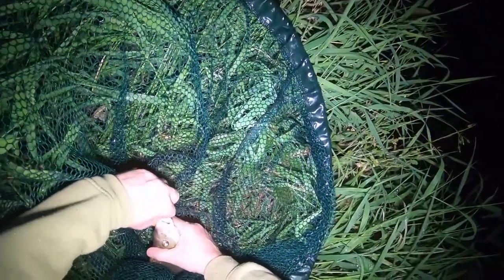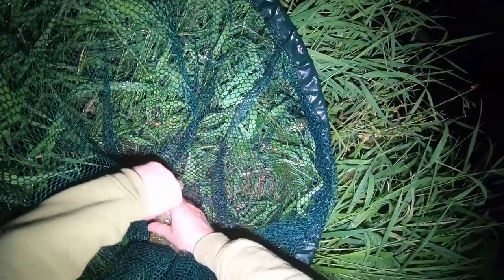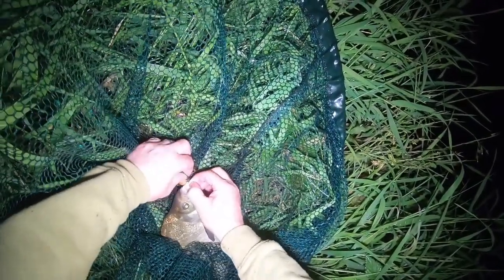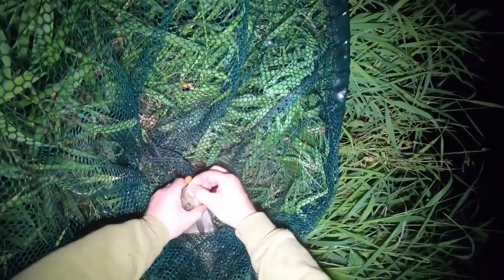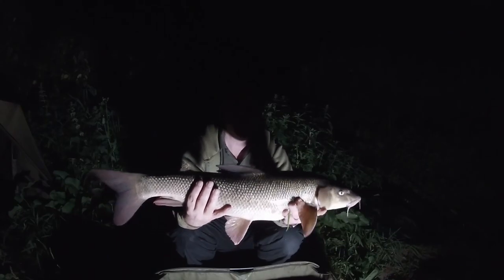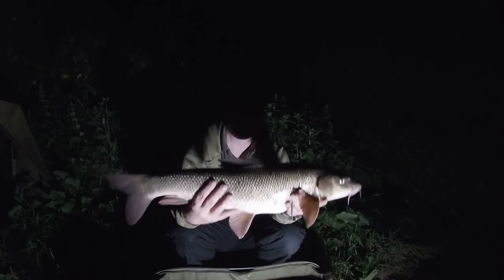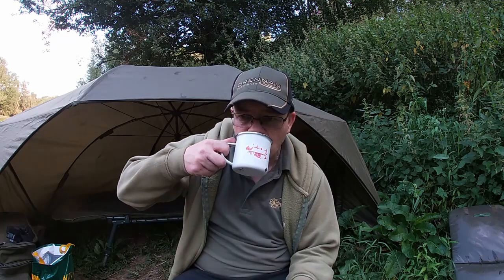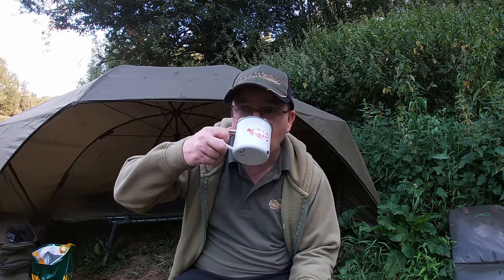Barbel Fishing River Severn August 2022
A quick overnight session on the Middle Severn in August 2022.